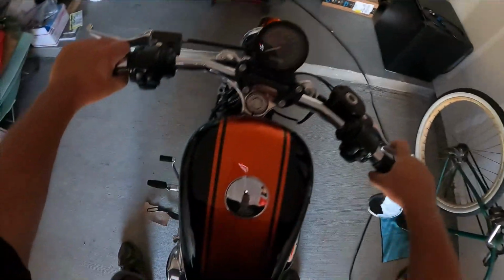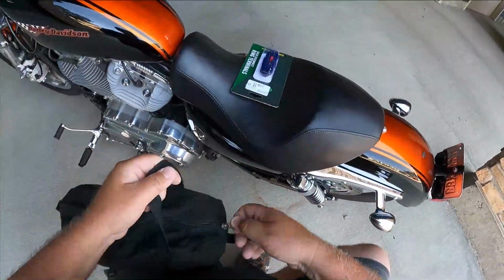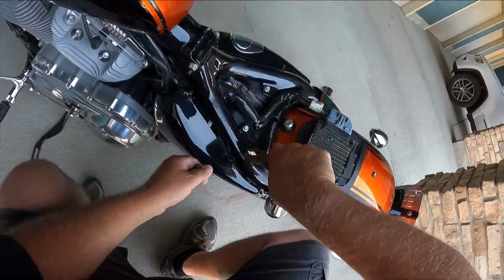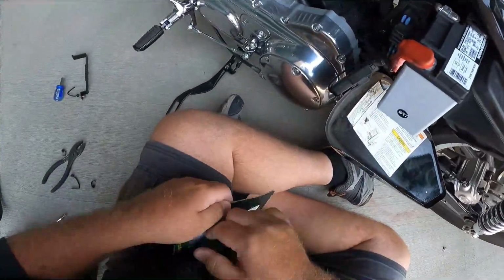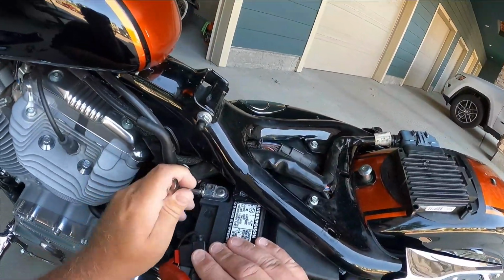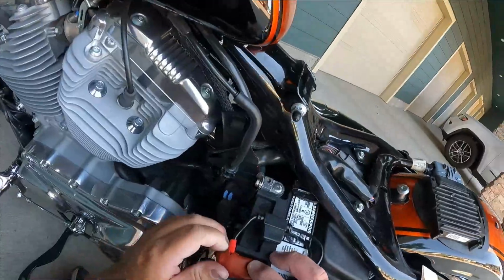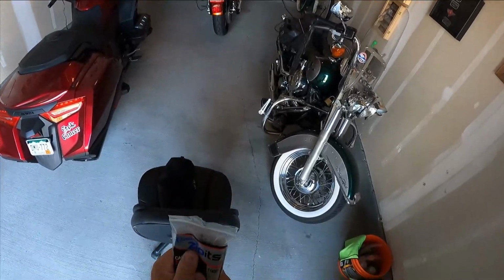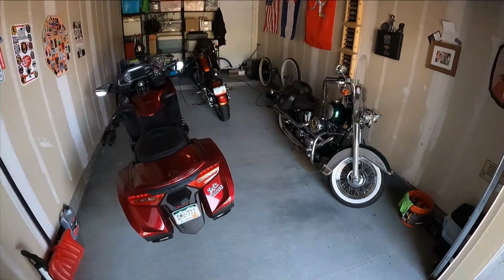Battery Maintenance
What are you doing to maintain your motorcycle battery?  Do you even care???  You should because batteries are expensive to replace.  One simple addition to your bike can make your battery last a lot longer - a battery tender.  In this video I'll be installing one on my Sportster and talking about the future of my channel.  It's time for a recharge.